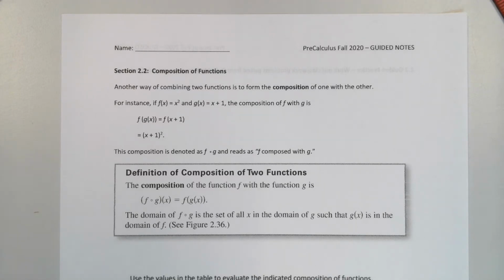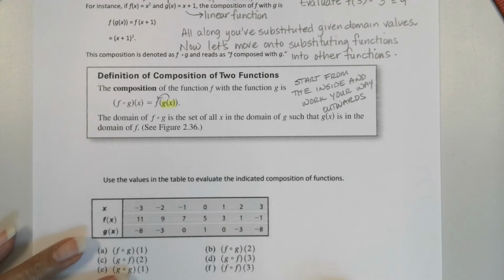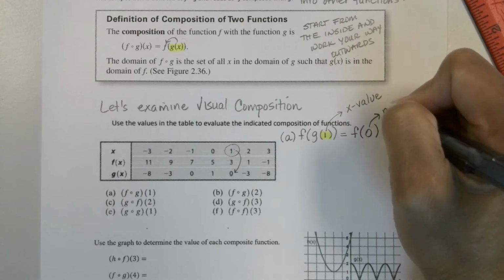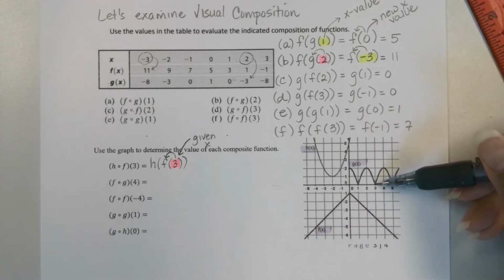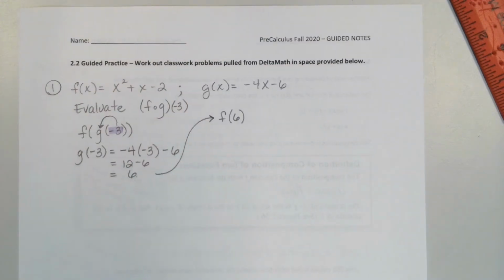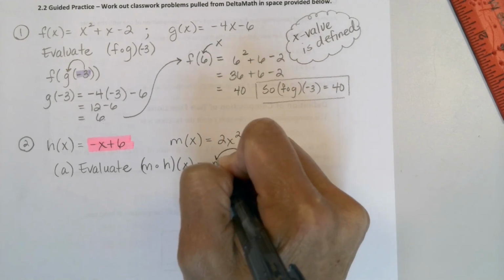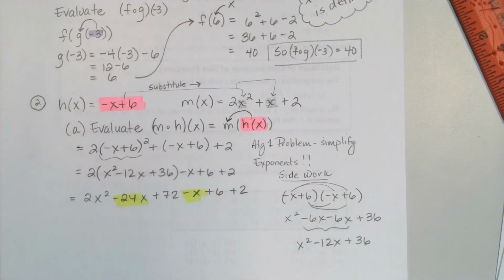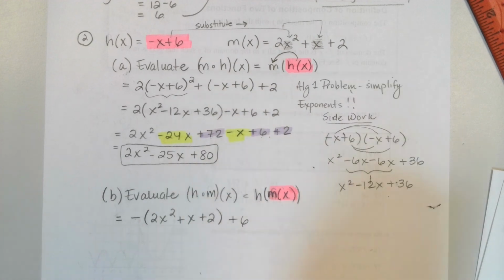2-2 Video Lesson: Combinations of Functions